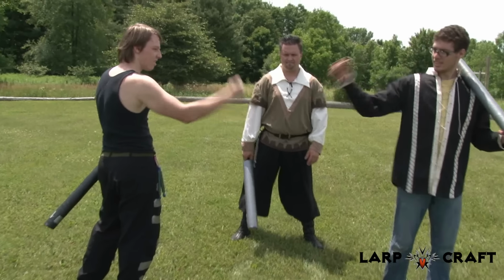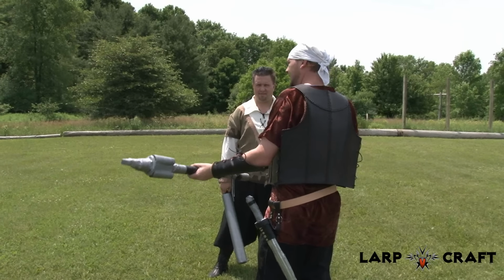LARP Capture the flag LarpCraft Game Ideas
LARP Capture the flag LarpCraft Game Ideas. An example of capture the flag. Was a great time. Uploaded on Jul 13, 2011